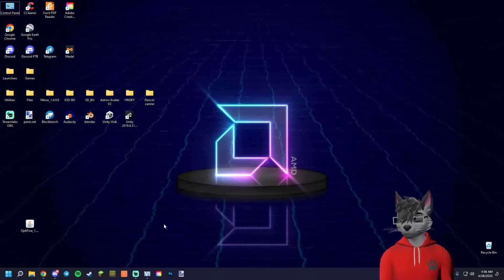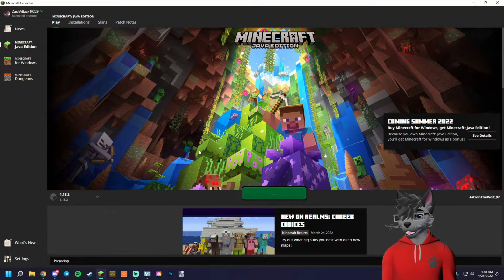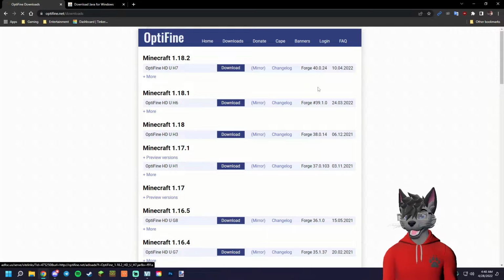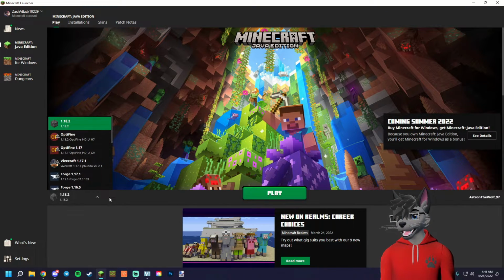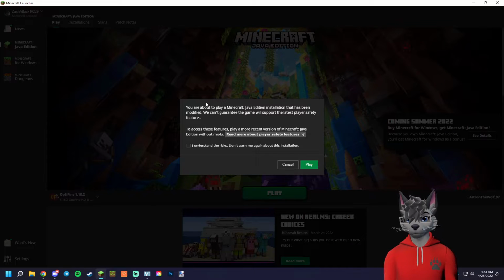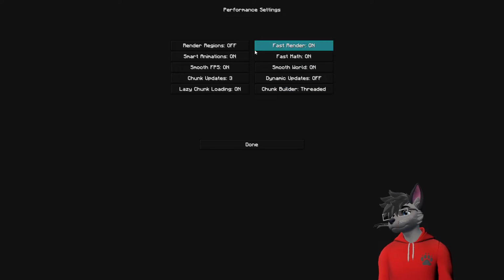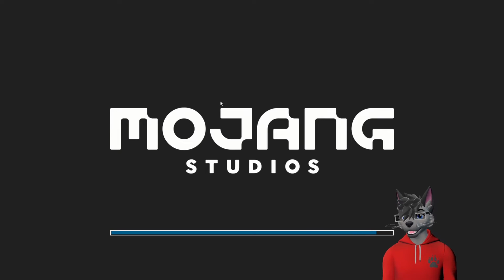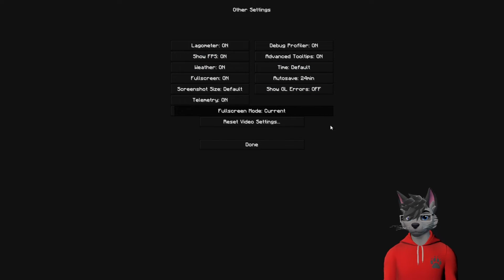[ACZ] - How to install Optifine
Todays video is about how to install Optifine for Minecraft and a brief but detailed overview of settings within it.

I hope you enjoy the video and find it informative!
={ Reach for the stars }=
Astron~